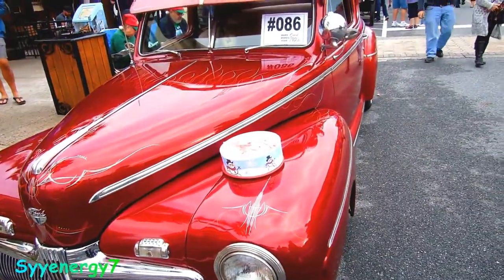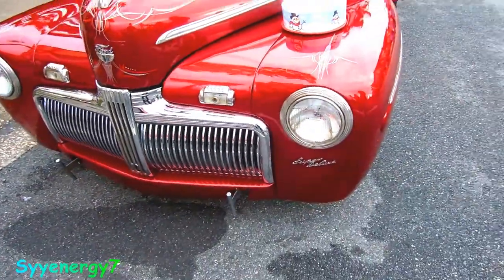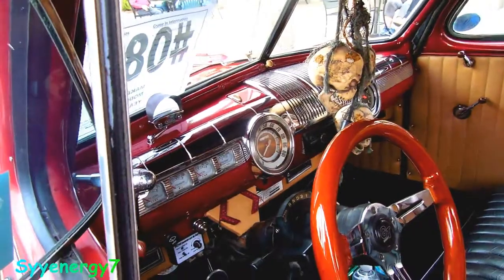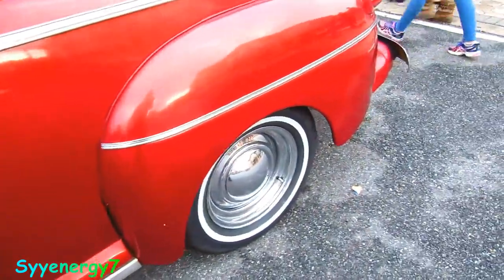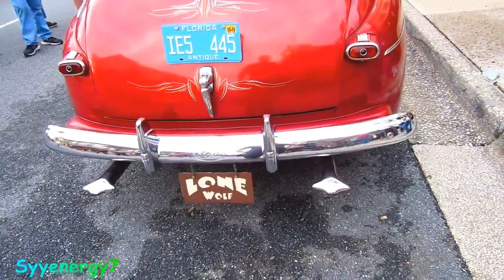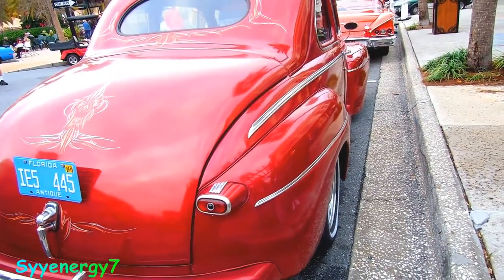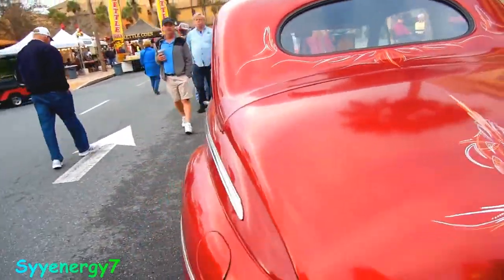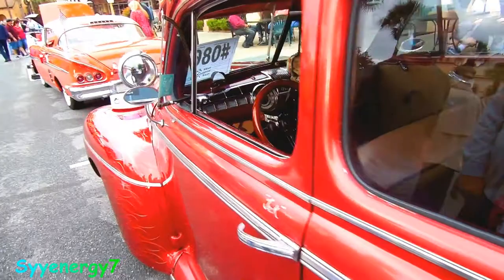1942 Ford Coupe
1942 Ford Coupe

cool rides,antique cars,muscle cars,car show, nice old cars and trucks, restored cars,. restored trucks,

cars - memory lane,nostalgia cars, hot rods, quality car restorations, cars - blast from the past, Nicest